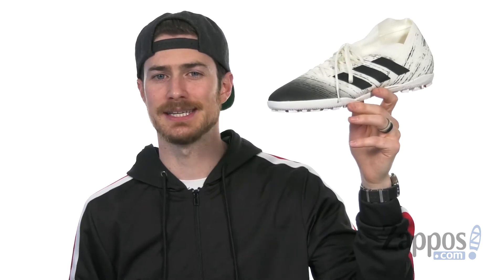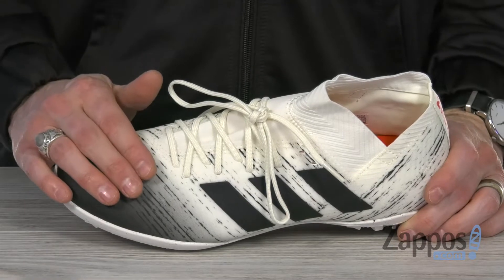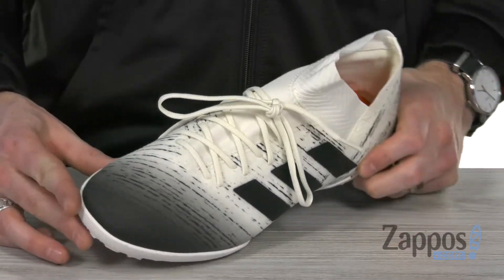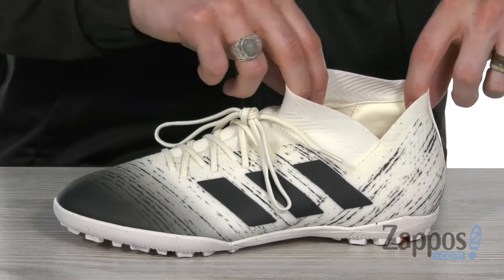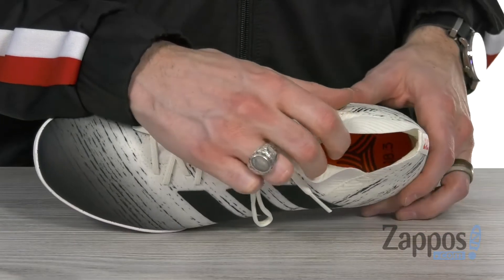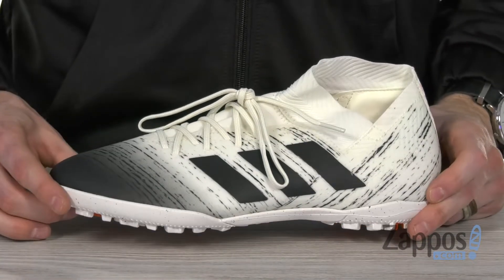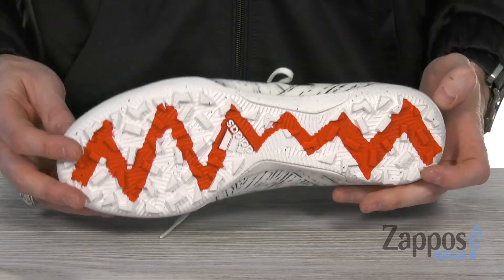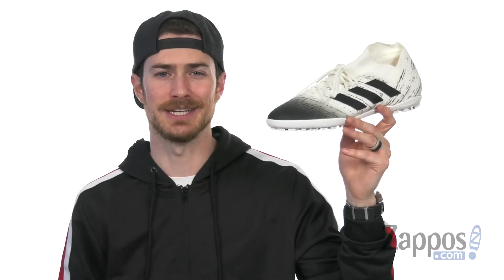adidas Nemeziz 18.3 TF SKU: 9134087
Keep your ground firm with the adidas&reg; Nemeziz 18.3 TF Soccer cleat!
Responsive touch with foot-hugging knit uppers.
Elasticized instep for a snug fit.
360 Torsion Tape offers lateral and medial support.
Offers a bandaged fit with Torsion Tape.
Explosive acceleration and direction change on natural grass with agility stud configuration.
Agility rubber outsole offers high-speed agility and stability on artificial turf (short-blade synthetic fiber).
Imported.